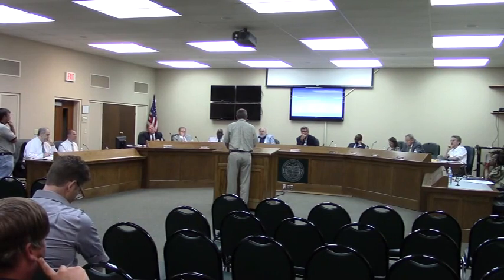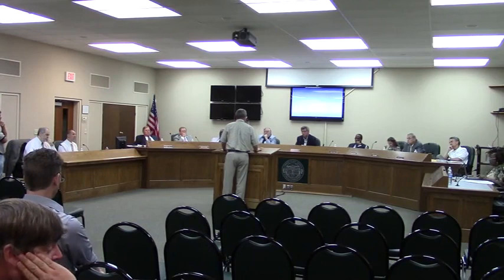6. VA-2015-08 City of Valdosta Text Amendment - Landscape, Buffers, Screening @ GLPC 2015-05-26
Greater Lowndes Planning Commisison (GLPC)  Regular Session 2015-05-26